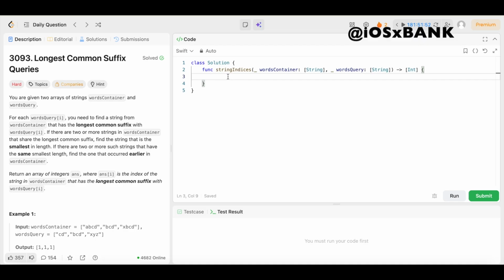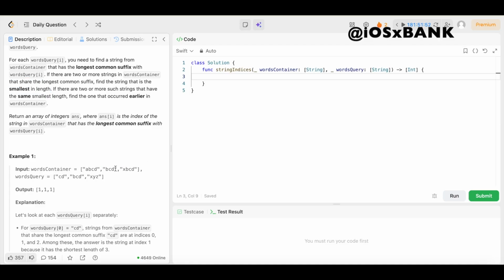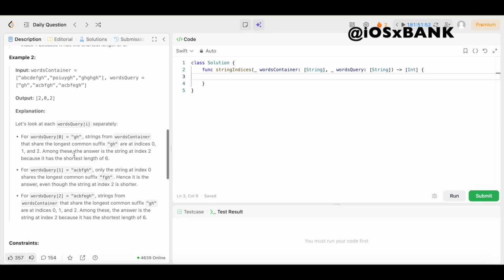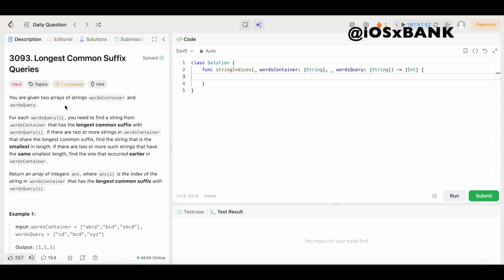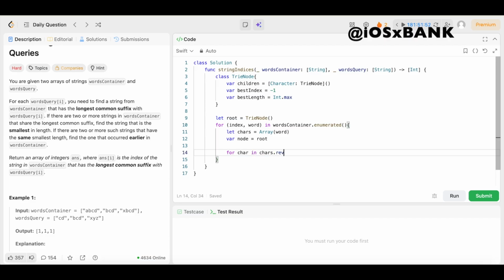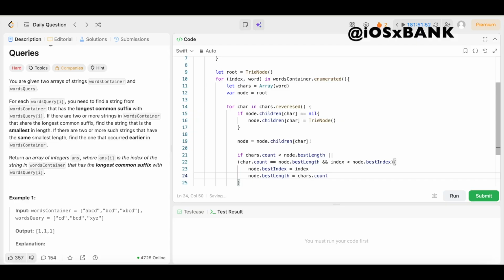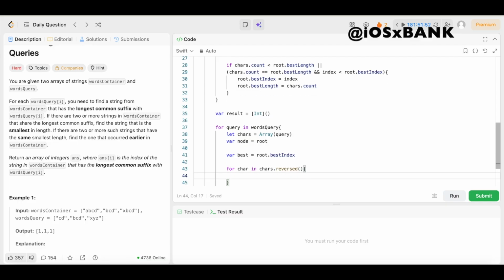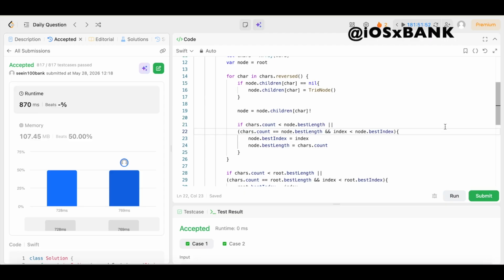Day 755: LeetCode Problem 3093. Longest Common Suffix Queries - Swift